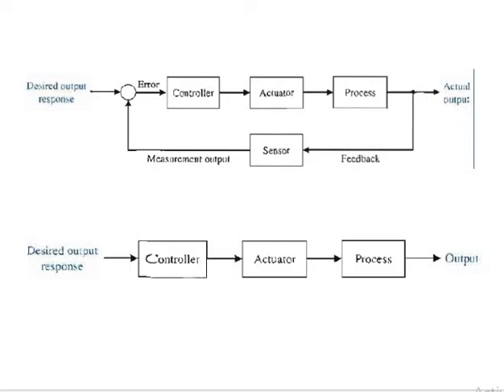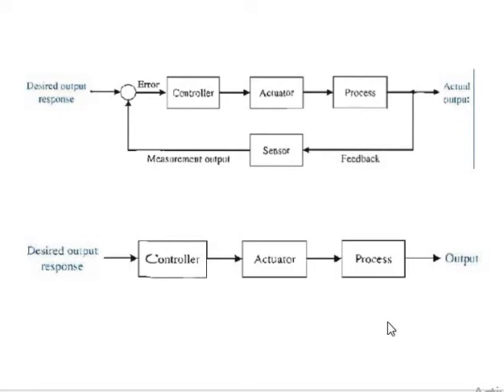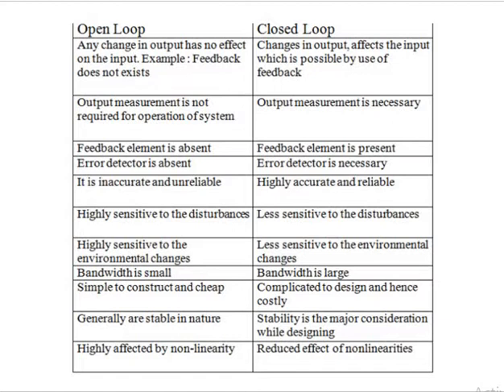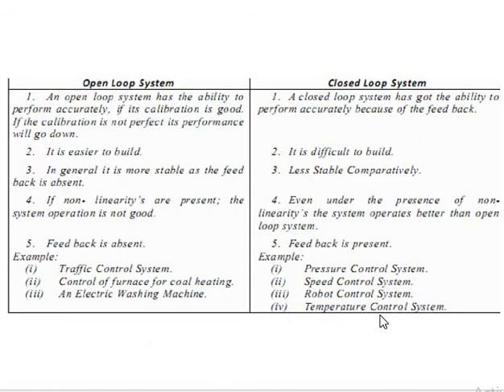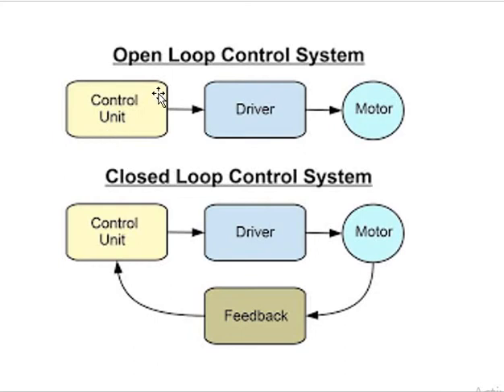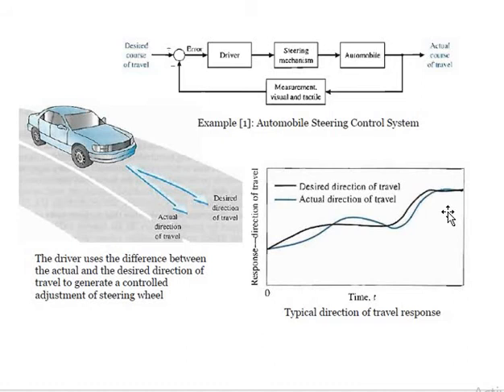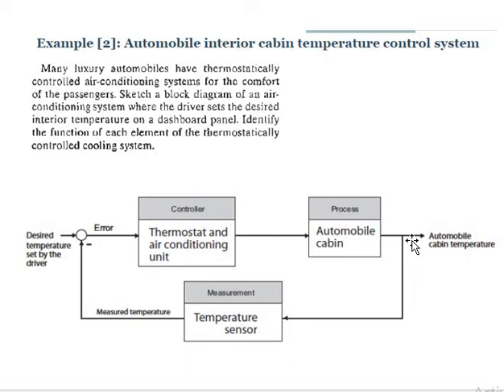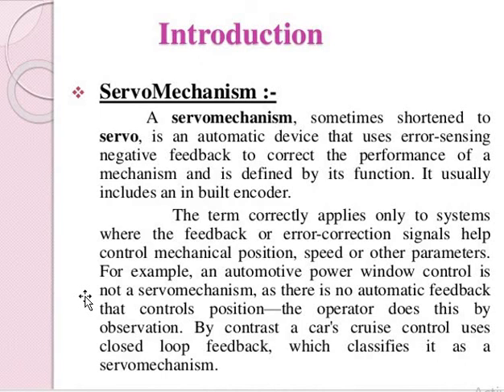ICS UNIT 5 Youtube Viedo 2